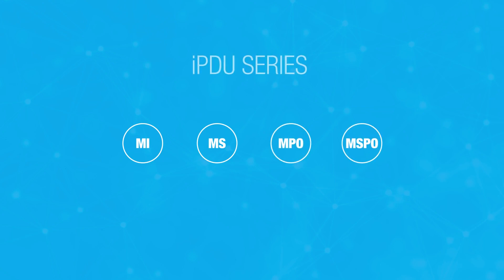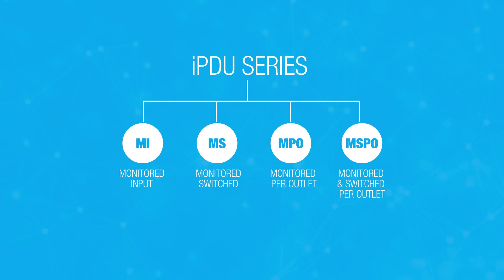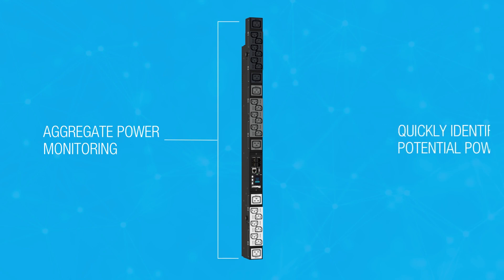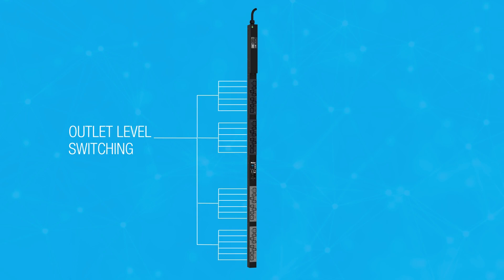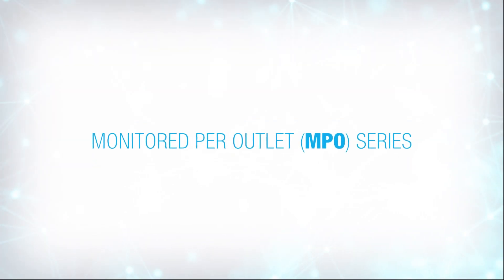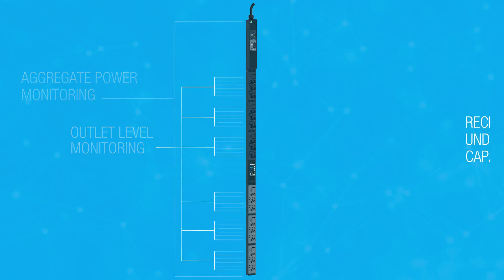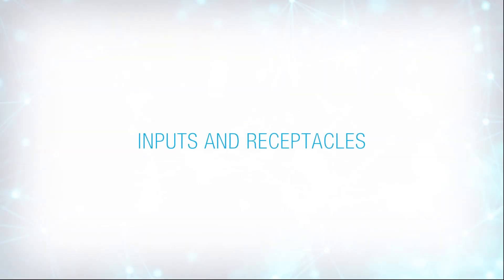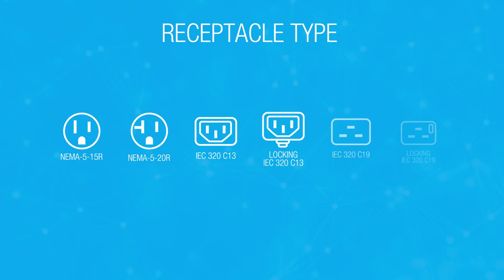SmartZone™ G5 Intelligent PDU Configurations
This video describes the different types of intelligence levels and variations of configurations of the SmartZone™ G5 Intelligent PDUs.